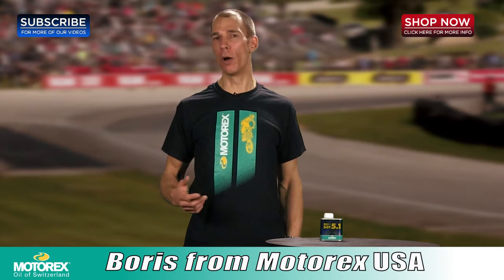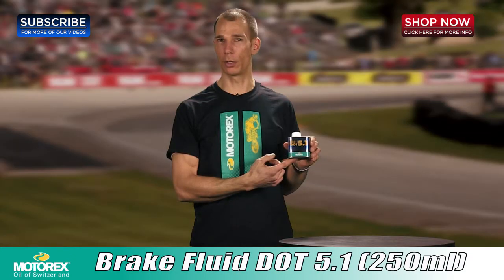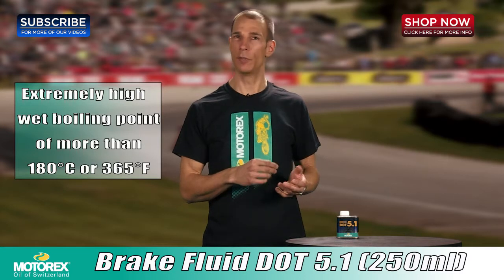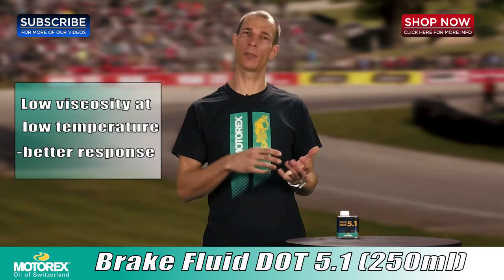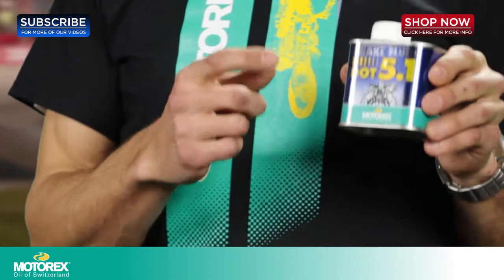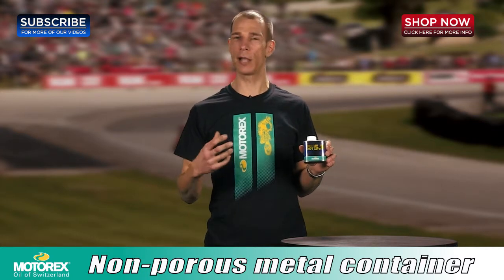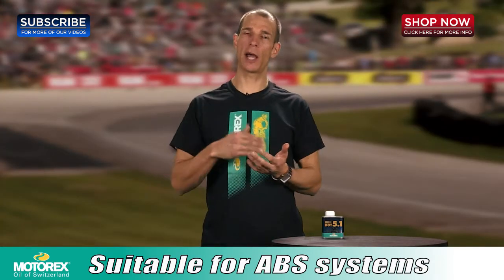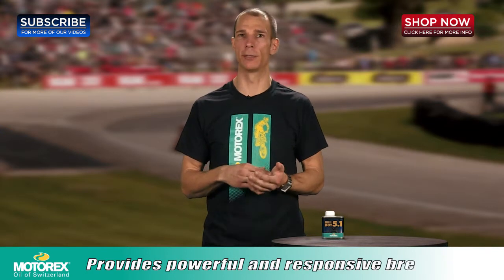MOTOREX Brake Fluid DOT 5.1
We got together with a representative from Motorex to talk about their DOT 5.1 Brake Fluid.

This is a racing quality brake fluid that provides powerful and responsive braking. It is suited for ABS systems and can be mixed with brake fluids of same specification, DOT 3 & 4.

You can find the lowest price on this DOT 5.1 Brake Fluid

4WheelOnline is your #1 retailer for Motorex products because we offer the lowest prices, fast shipping, and great customer service.